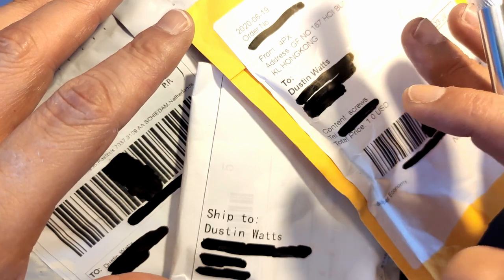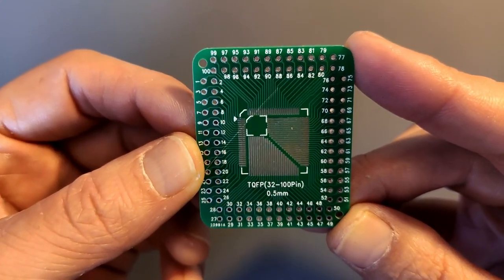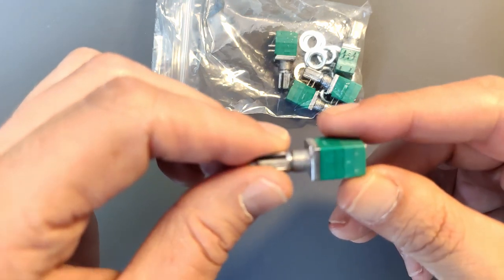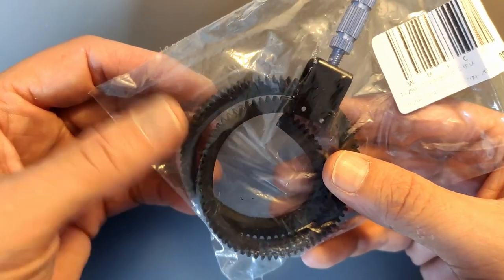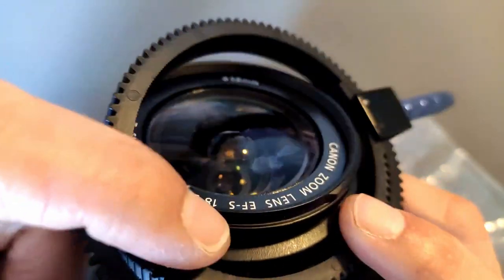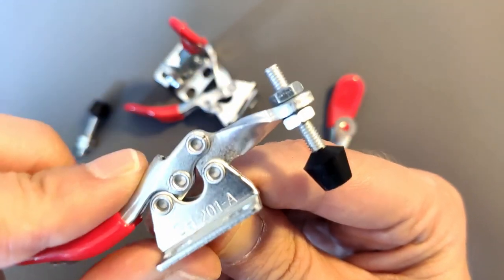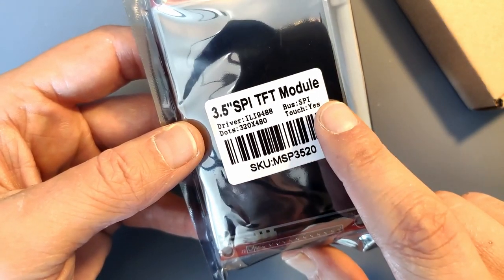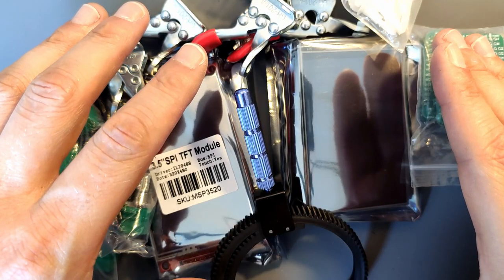TQFP Breakout Boards (Postbag #17)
Links to the items in this video are below.

50pcs Nylon PCB Standoff ($1.85)
TQFP Breakout Board ($1.52)
5pcs RK097 clone B10K w/ switch($1.48)
Adjustable Follow Focus Handle ($0.73)
GH-201A Quick-Release Clamp ($3.03)
10pcs RK097 clone B10K w/ switch ($3.99)
ILI9488 3.5" Touch TFT ($9.21)

Get in touch with me:
Timestamps:
0:00 Intro
0:18 PCB Standoffs
1:23 TQFP Breakout Board
3:18 RK097 Clone
5:20 Follow Focus Ring
8:23 GH-201A Clamp
10:08 More RK097 Clones
10:56 ILI9488 TFT Touch
11:32 XPT2046 TFT Touch
13:18 Outro